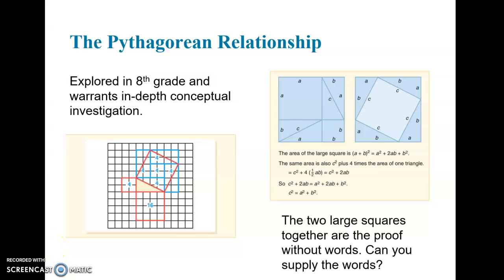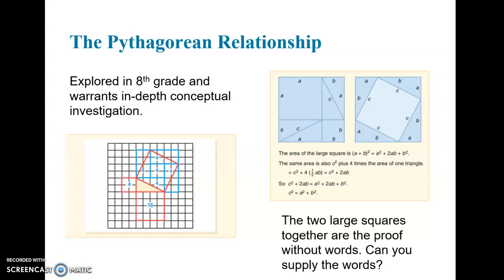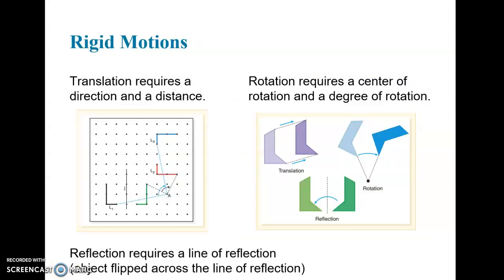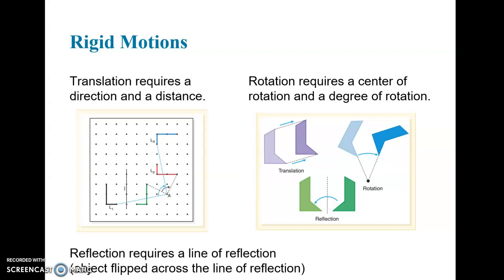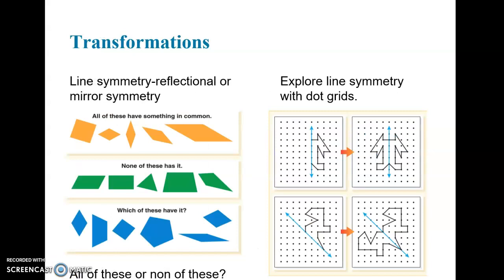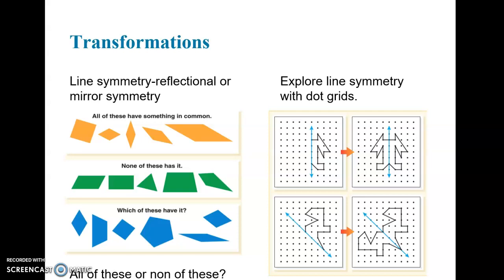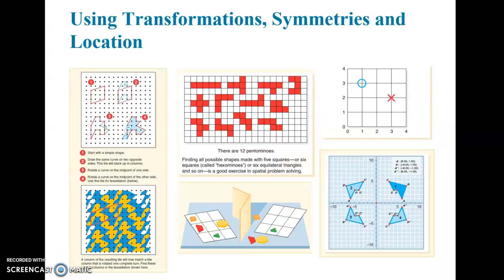Chapter 19 last part